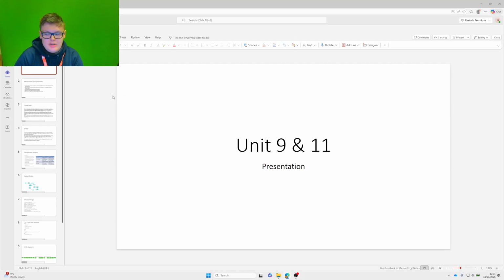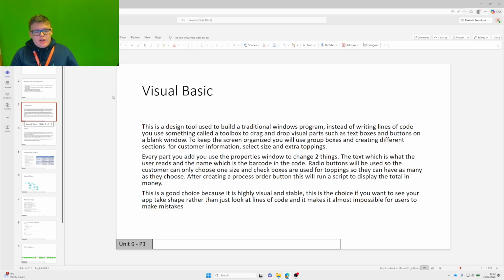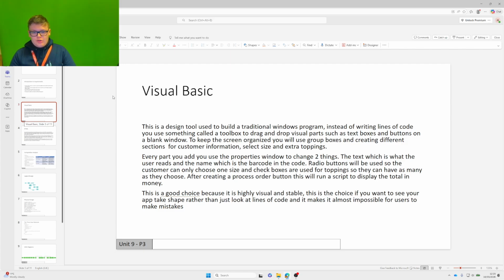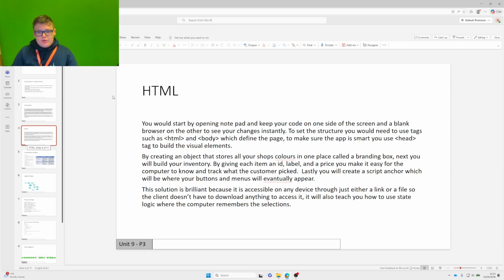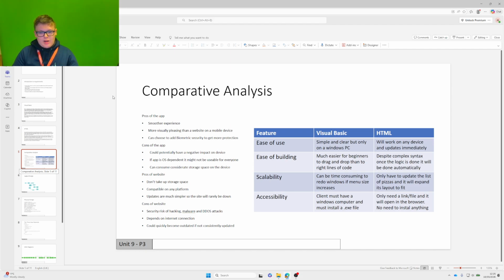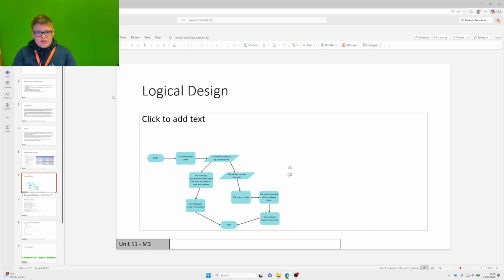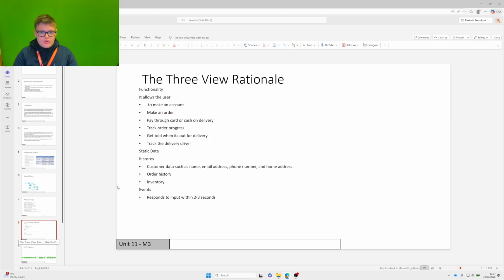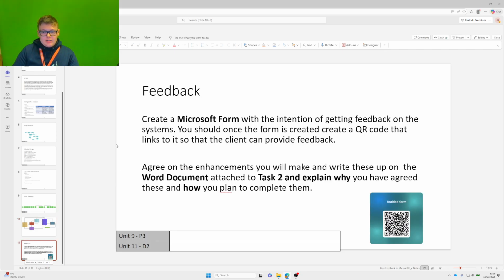Jamie Task 2 - Unit 9 & 11 - OCR